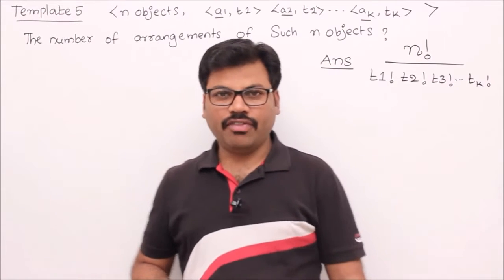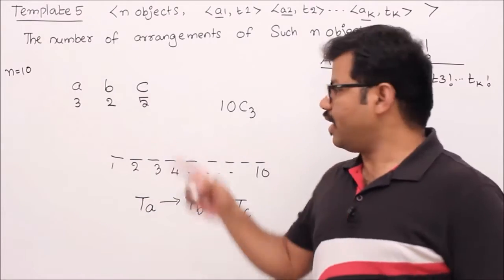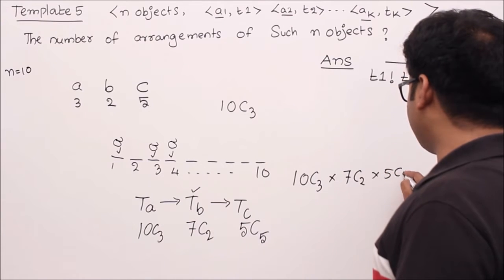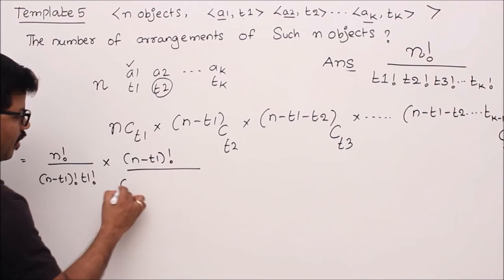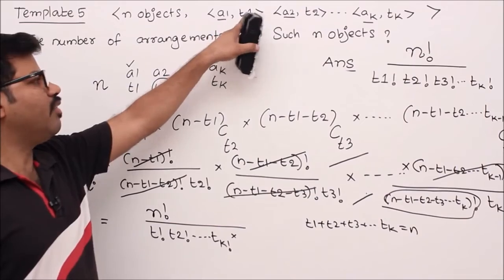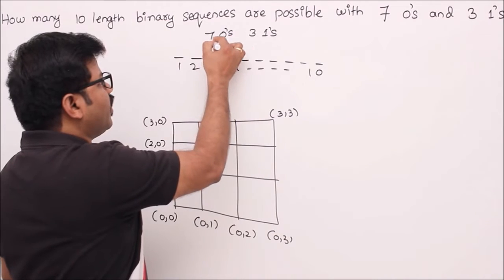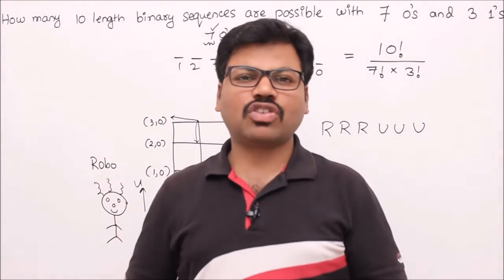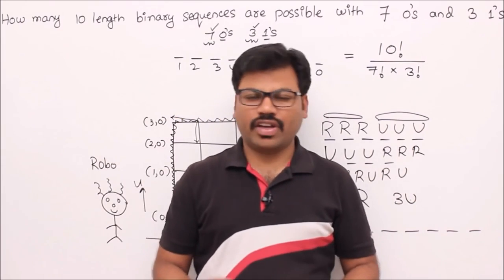Combinatorics - 7 Permutations of objects, objects are repeated